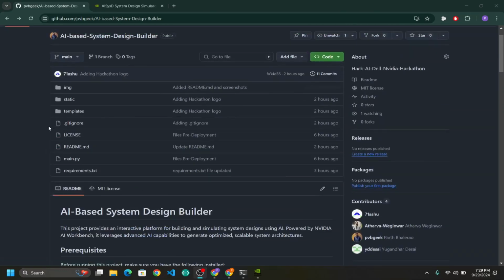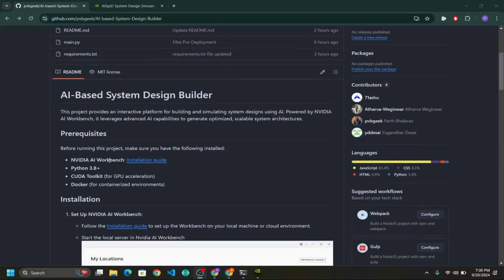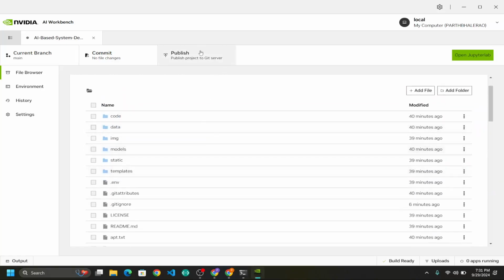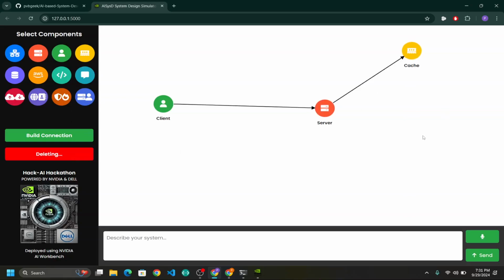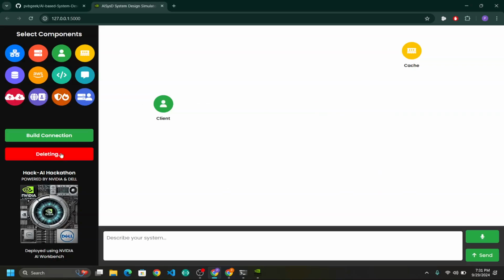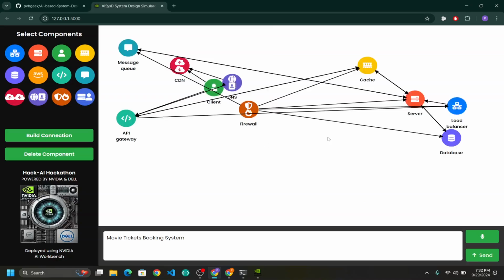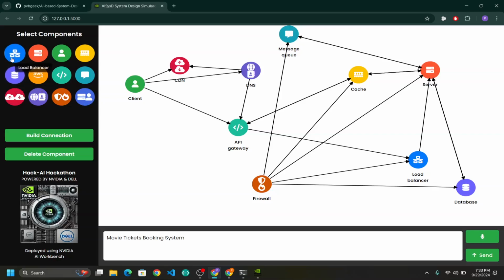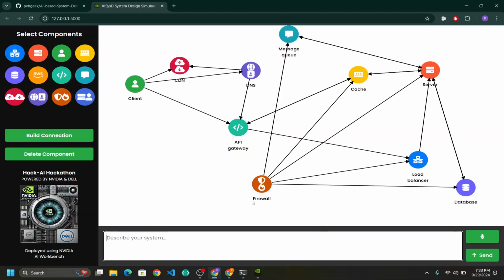AI-Based-System-Design-Builder @NVIDIA @Dell HACKATHON NvidiaAIWorkbench HACKAI SystemDesign AI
The AI System Design Builder is an interactive platform that empowers users to create and visualize system architectures with ease.

This is a System Design Tool, with GenAI capabilities.